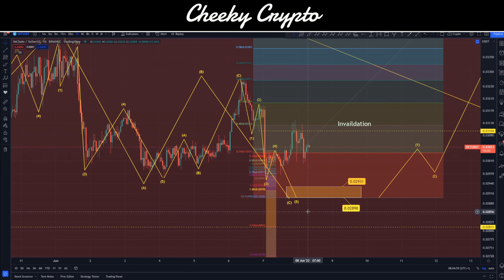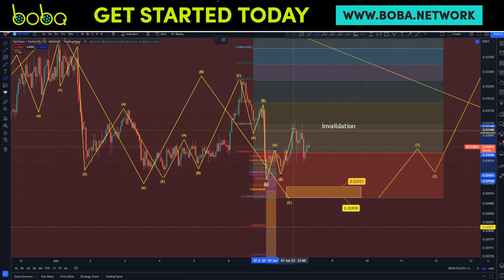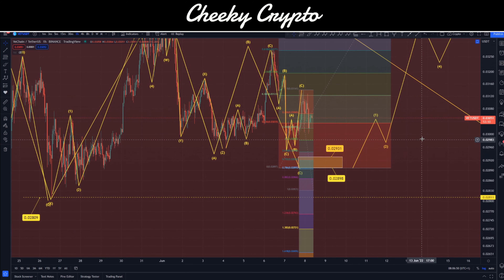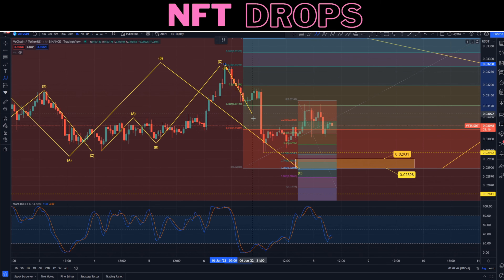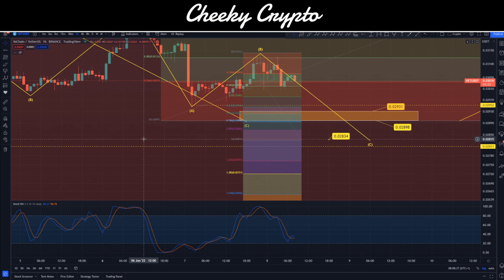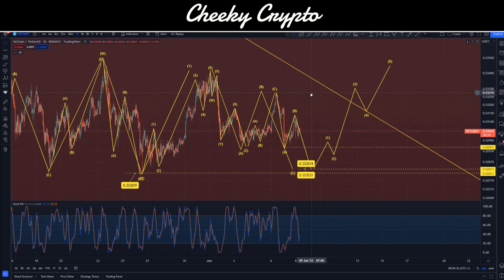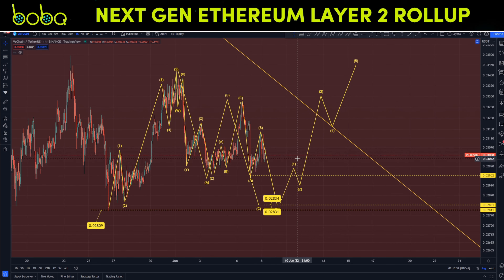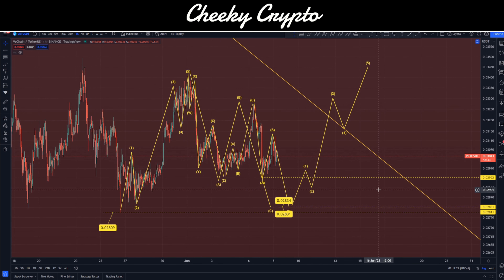Crash Coming: VeChain Price Price Prediction & VeChain Technical Analysis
Our All-Access Pass Includes the following benefits:

• Technical Analysis
• News Updates

👉 CODE: CHEEKYCRYPTO

Common Questions & Related Searches:
Bitcoin price
Crypto news
Crypto Price Bitcoin Price Levels June 2022